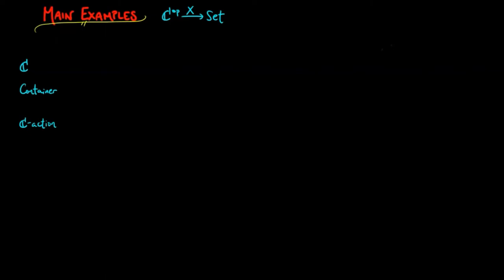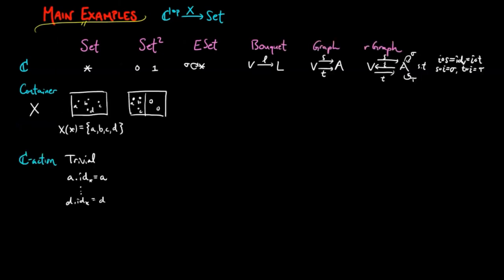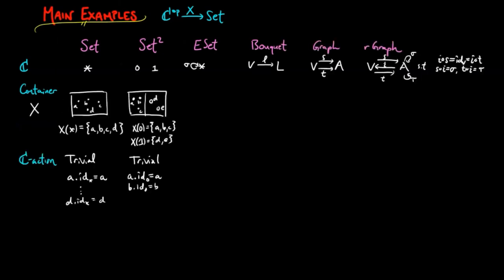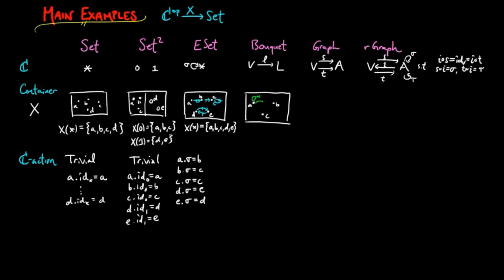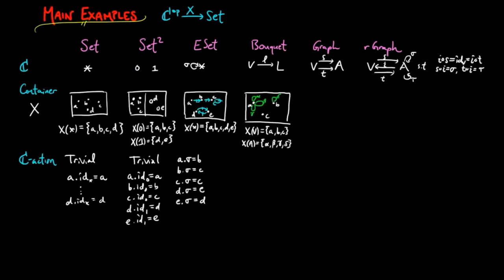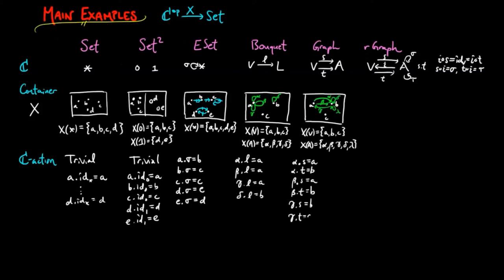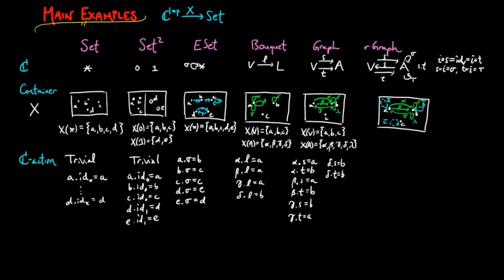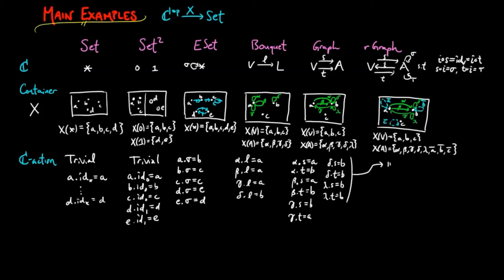Main Examples of Presheaf Categories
We isolate 6 categories of presheaves we will use to study the structures and properties of toposes in the subsequent videos. Unfortunately, the text "Generic figures and their glueings" is currently out-of-stock A sample of the book is given